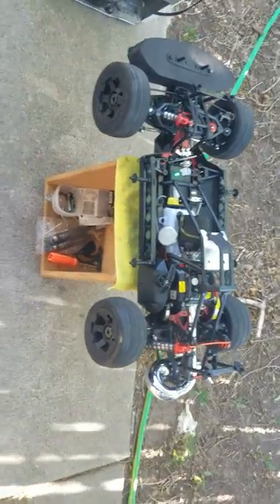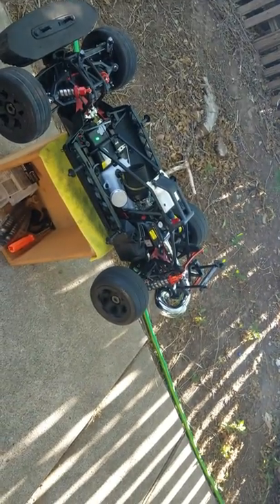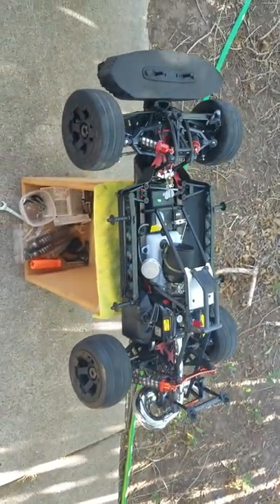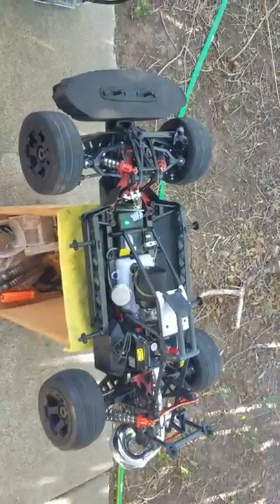Super Bee Killer RC Kill switch installed !!!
Didn't feel safe running her until I get the must have Super Bee Killer RC Kill switch installed.
She's got 3 1/2 tanks run through her now  we can do our thing  !!! Lol...